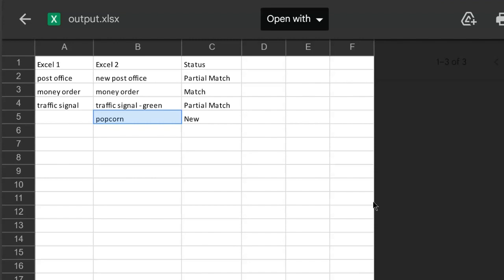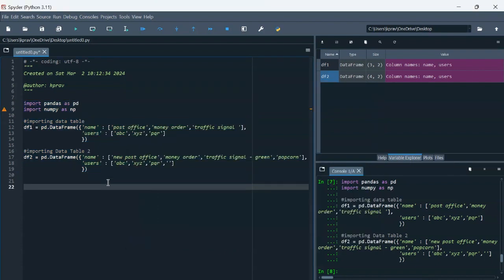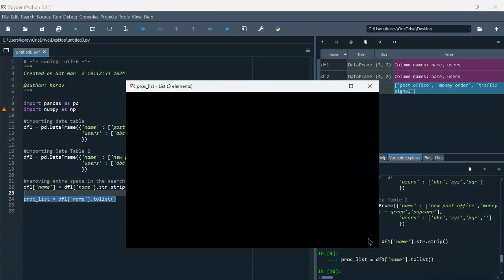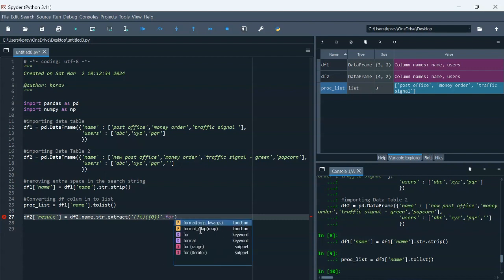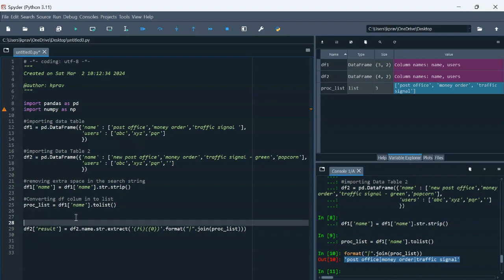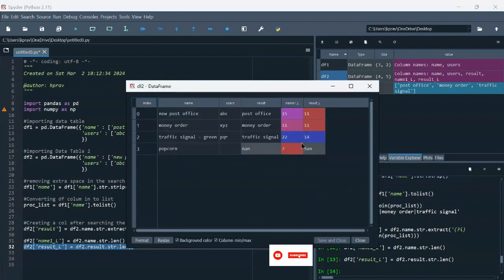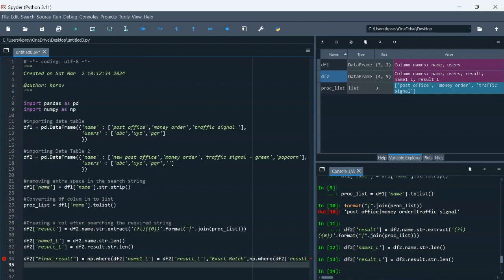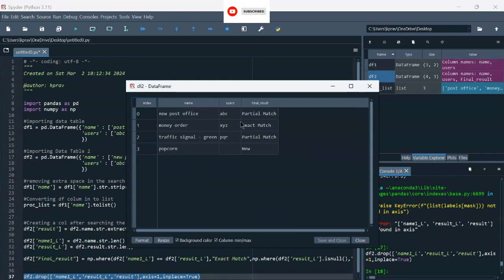String Search in Python str.extract()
Search string from one dataframe to another and create it as new column.